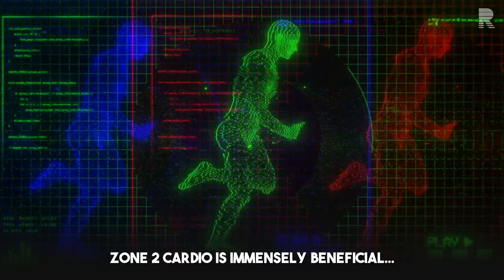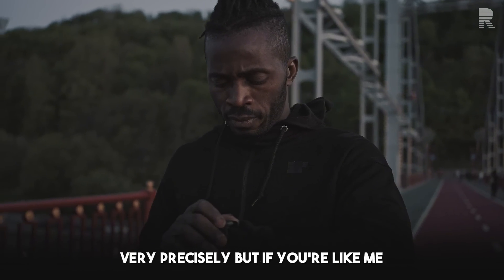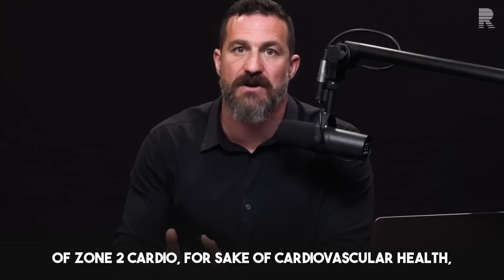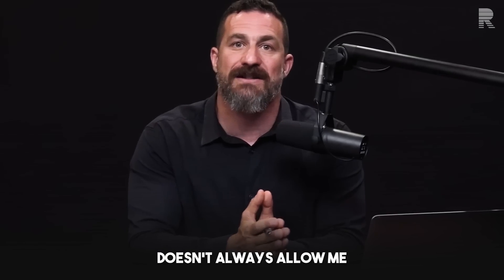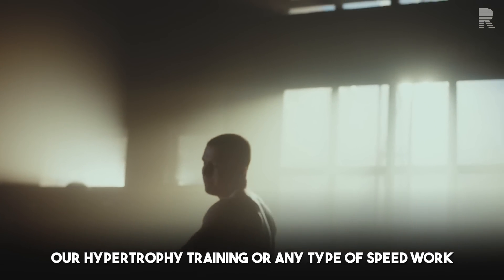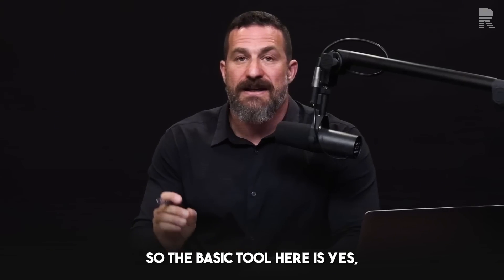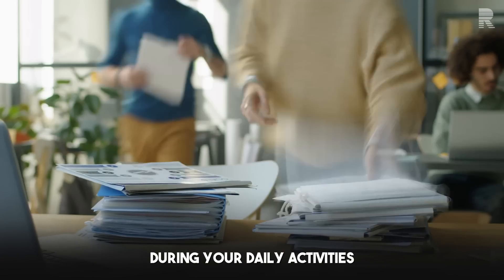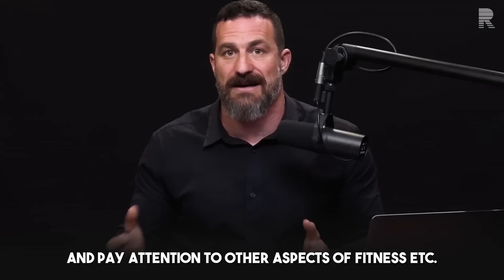How to Get Zone 2 Cardio In Your Daily Activities (Andrew Huberman)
Andrew Huberman explains how to mesh Zone 2 Cardio into your daily activites to accelerate fat loss and improve overall health.

This video is a condensed and highly edited version of the full 96 minute podcast from @HubermanLab. We highly recommend watching the full episode and following the pod.

* If any owners would like me to remove the video we have no problem with that, just send me a letter: .